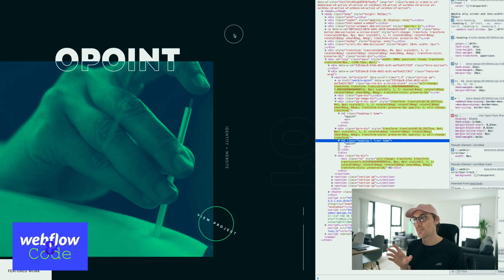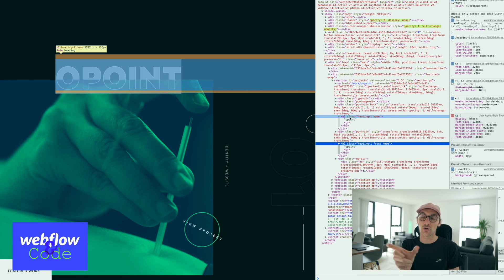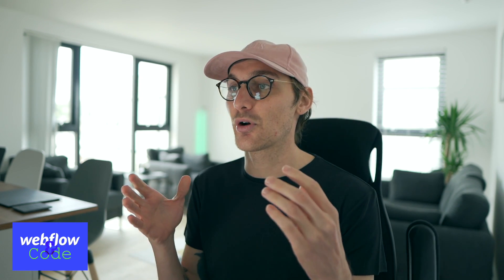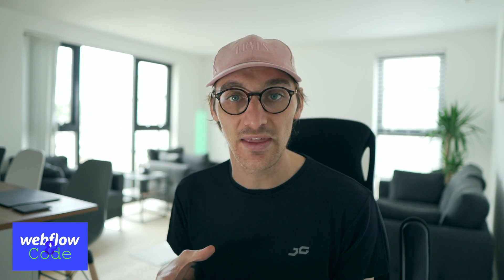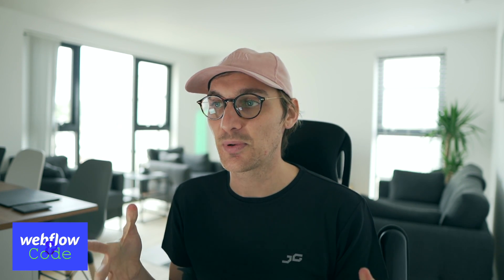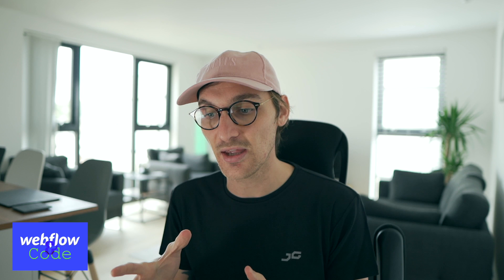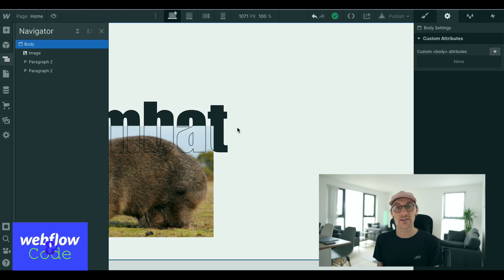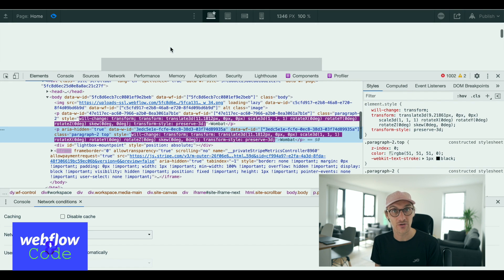STOP Using Webflow Like a Designer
Webflow is not a design tool, it's a web development platform so there are some considerations to take into account when building a website that you might not know about...